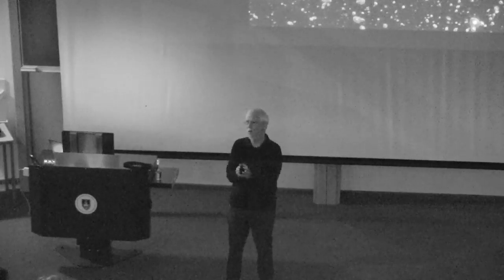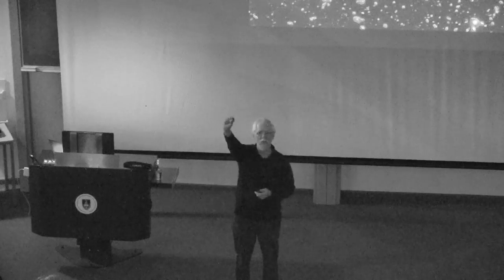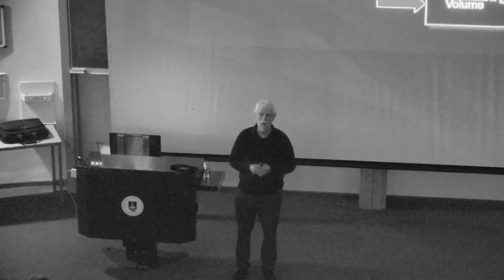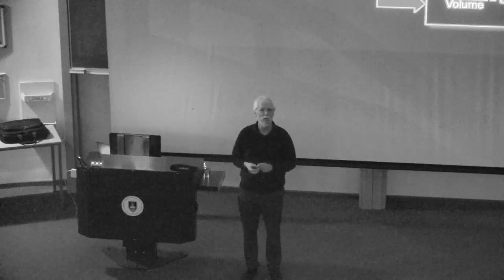Alien planets and strange stars news from the Kepler and Tess space missions 3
The Kepler Space Telescope has finished its mission, with the discovery of around 5 000 exoplanets and many
new kinds of stellar astrophysics. The TESS (Transiting Exoplanet Survey Satellite) has recently begun its two-year
mission to survey bright, nearby stars in search of closer exoplanets, particularly in the habitable zone where life
may be possible, and to gain a deeper understanding of the stars. This course will give historical background to
some of the greatest discoveries in science, physical and mathematical understanding of Kepler’s laws and the
measurement of mass in the Universe. It will show what is known about exoplanets and what TESS is discovering.
Strange stars will be discussed, including some that are still not understood. The course concludes with an
amusing and eclectic tour of the history of the Western calendar.